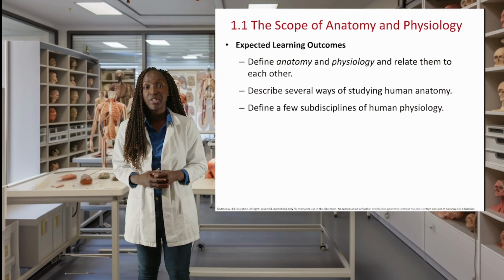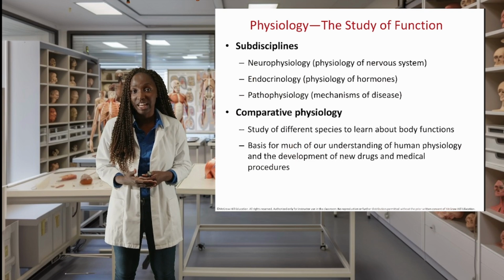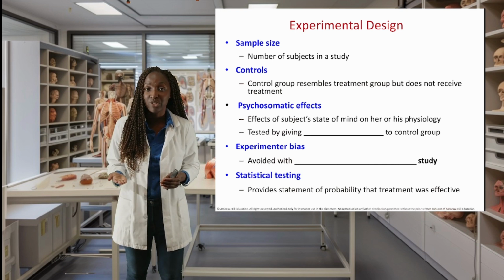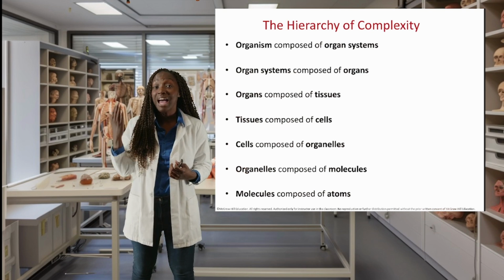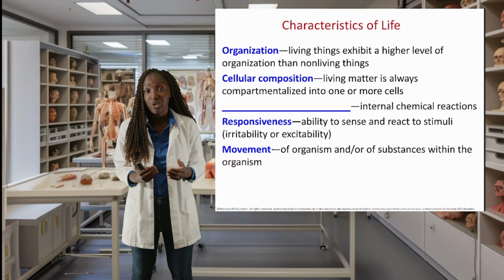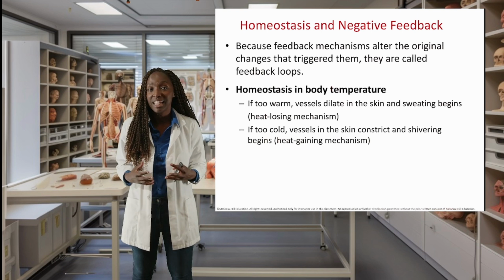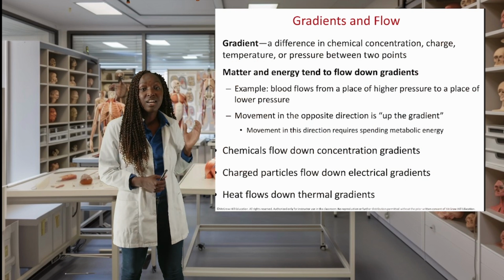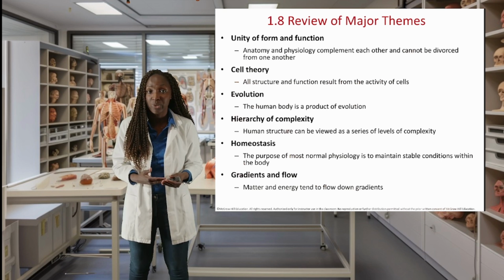Chapter 1 Lecture Video (Practicum MPHE)